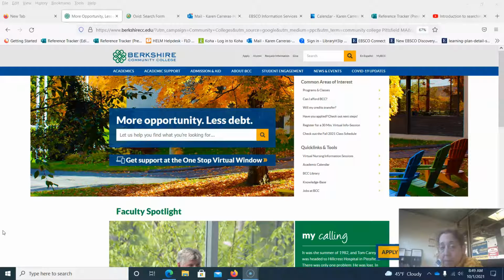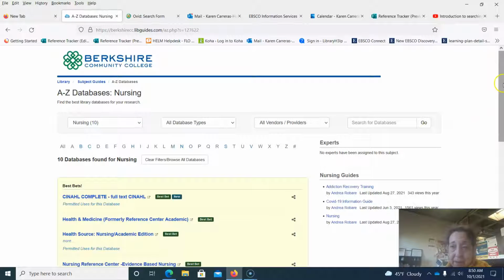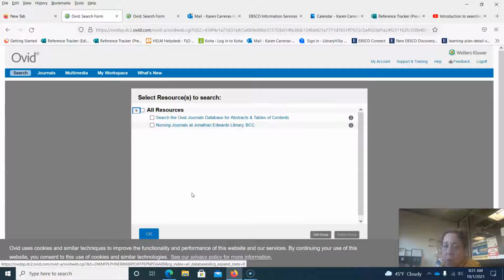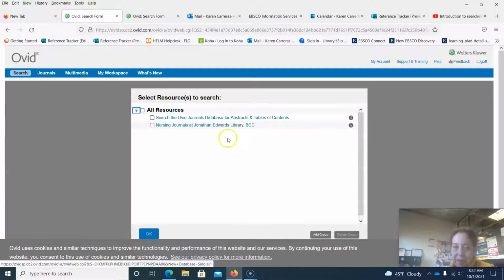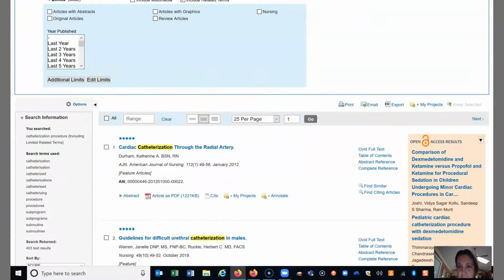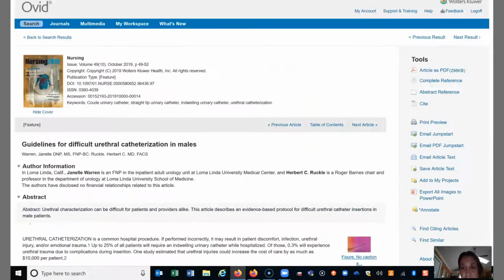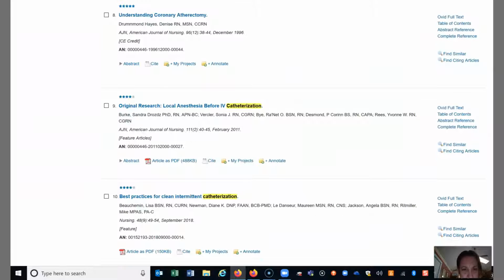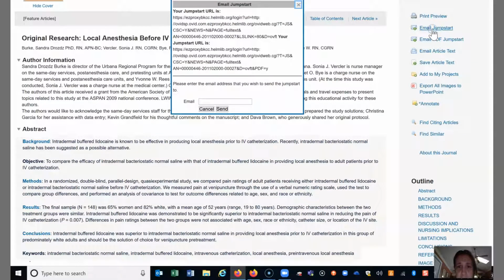Introduction to searching Ovid